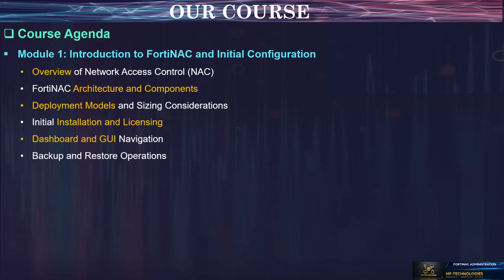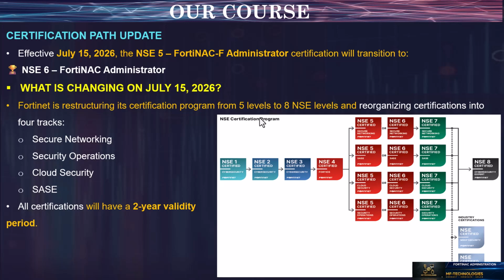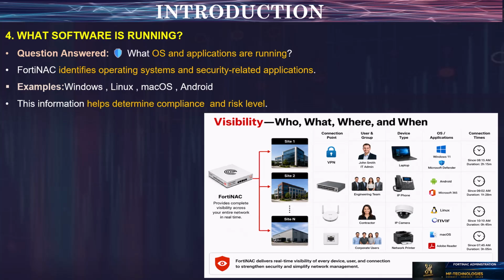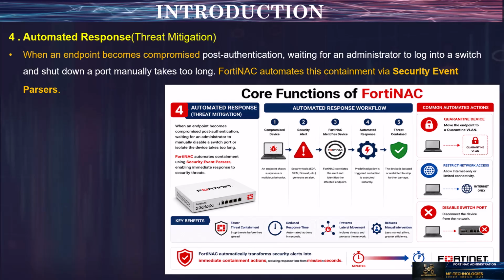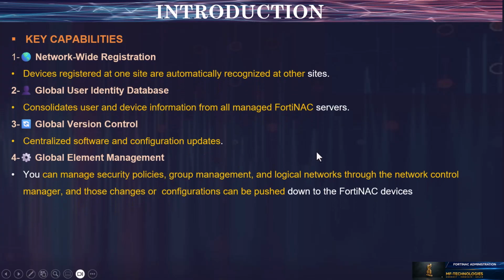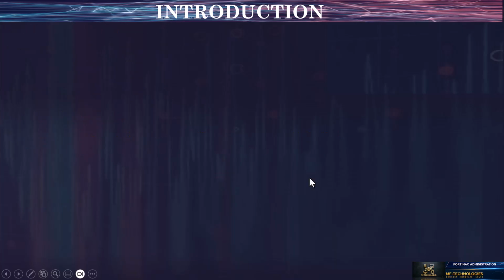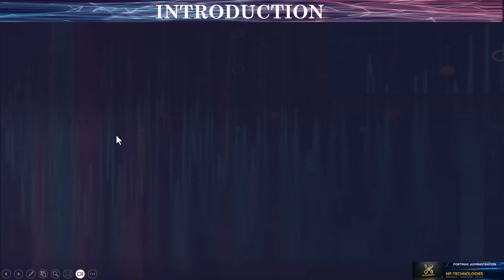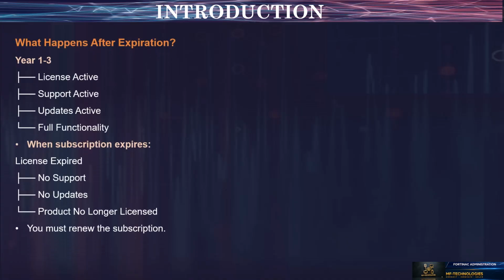FORTINAC - LECT1-( INTRODUCTION )-ENGLISH